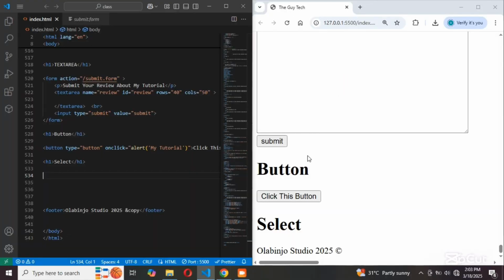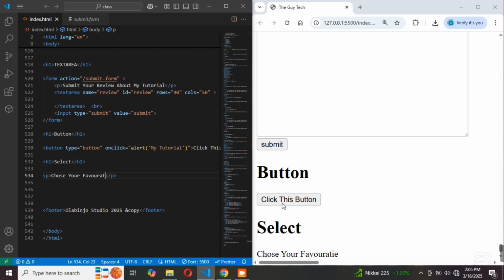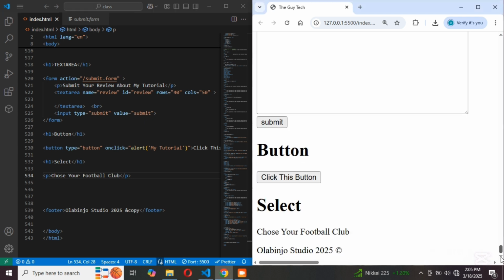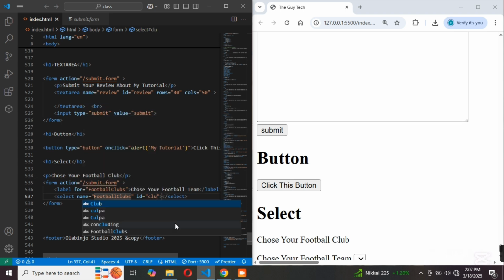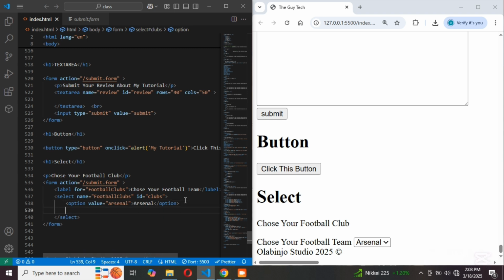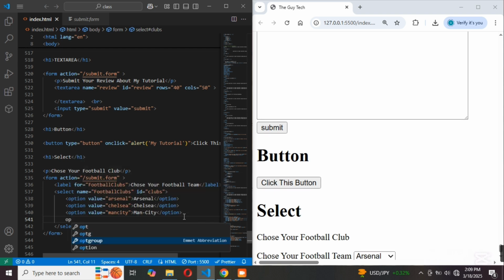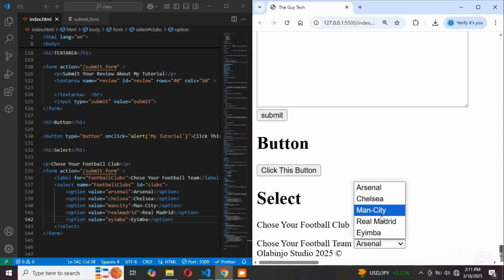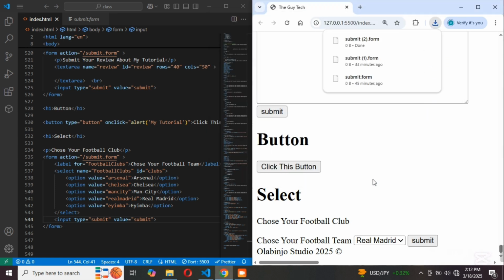Select Element in HTML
How to use the Select Element in HTML